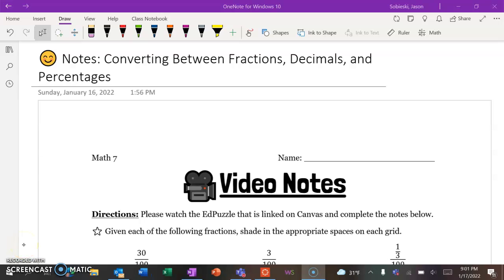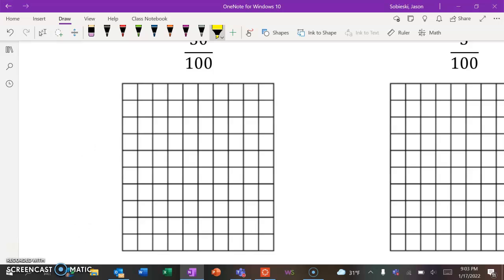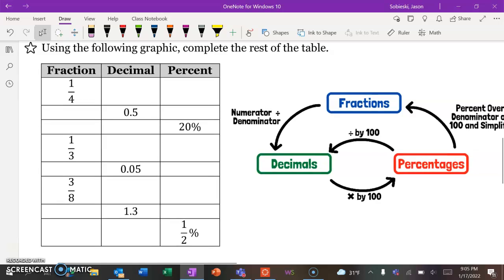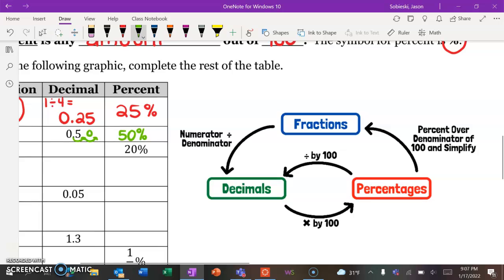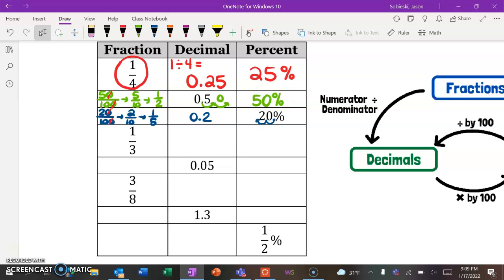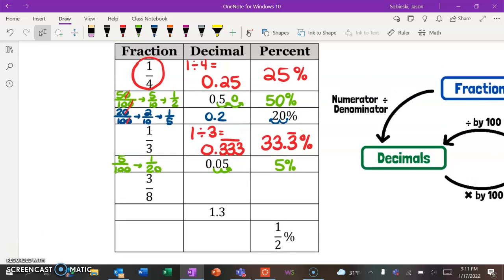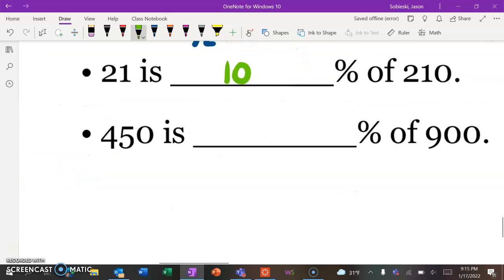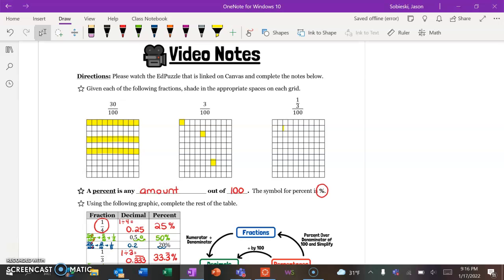Math 7 ~ Converting Between Fractions, Decimals, and Percentages